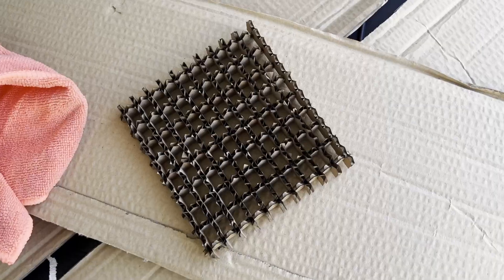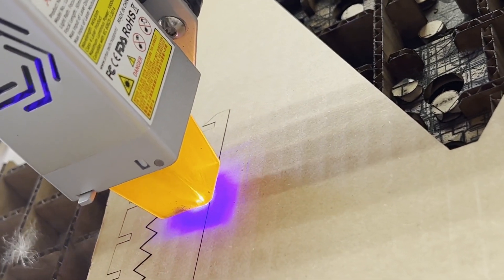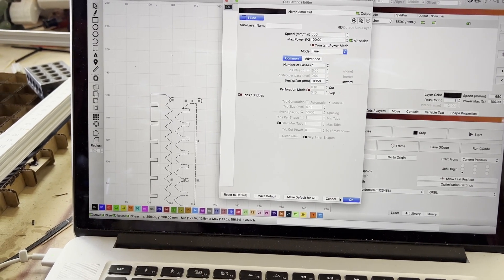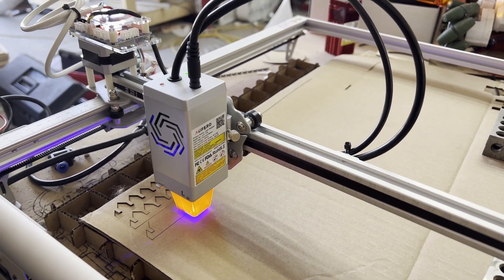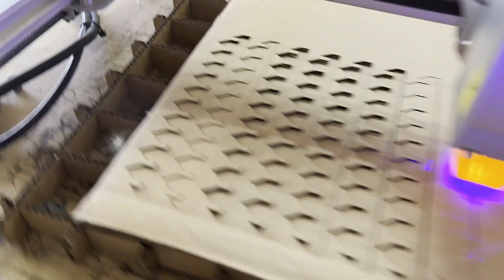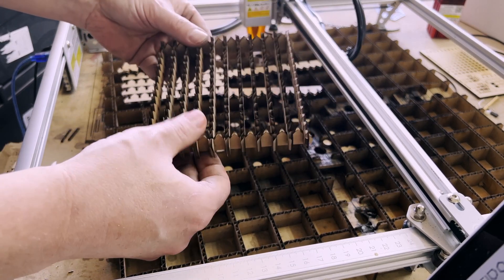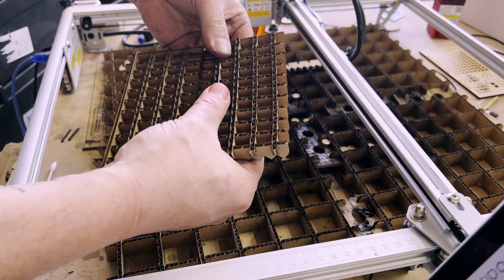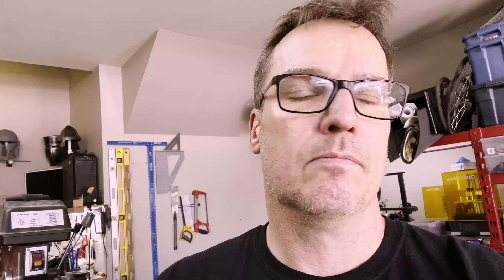Rapid Prototyping with Diode Lasers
A mere 15 minutes from concept to cutting.  I saved myself hours of time!  In this quick and dirty BS with Ben, I'll walk you through how easy it is to protype ideas with a diode laser cutter by showing you how I made a pin rack for painting. As a bonus, it's made from cardboard, which most of us have lying around.

Aufero sent me their new 10W laser module to try out.  It's about 2 to 2.5 times faster than their 5W module and I installed it easily on the rig I already had.

I know I keep saying it but it's true - these diode lasers are a game changer for makers and DIYers.  I would never have never considered making something like this with my CO2 laser because of what a pain it would be.

$50 off Aufero 1 LU 2-2 (no code required)